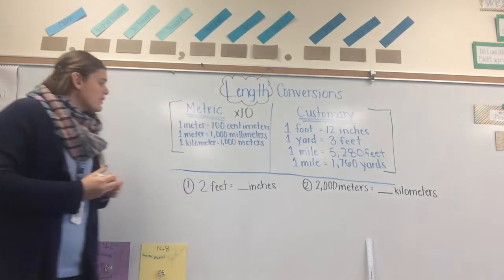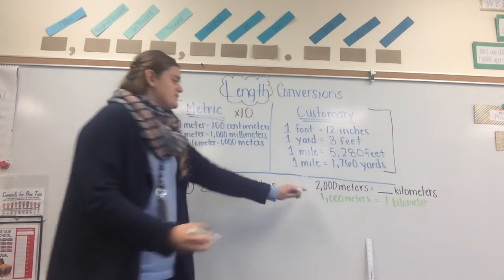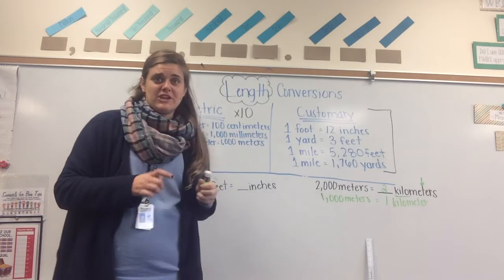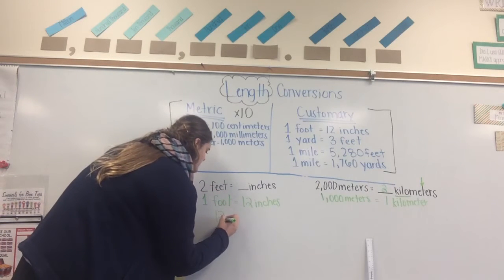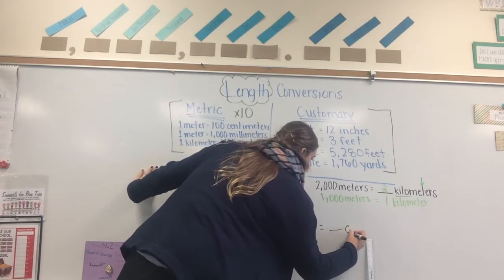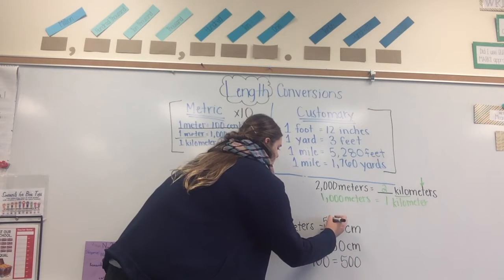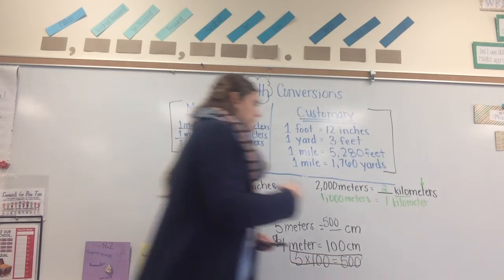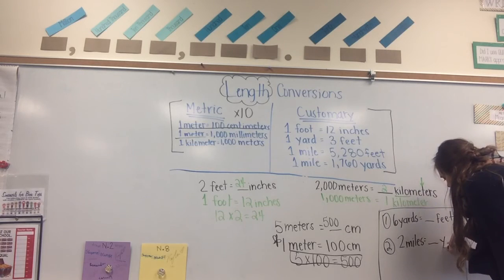Length Conversions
Metric and Customary Length Conversions 1/25/2016 Math Video